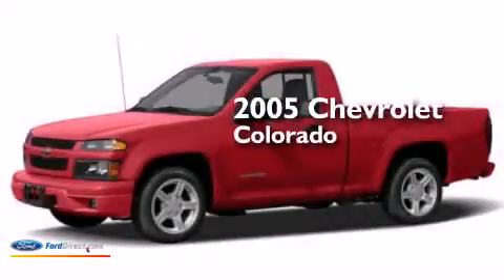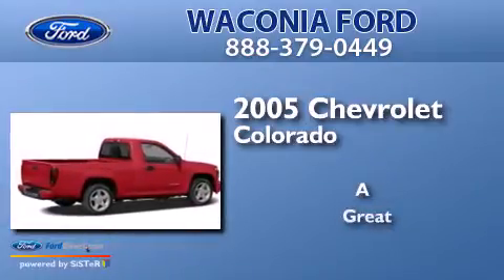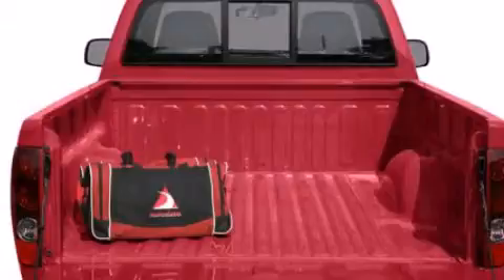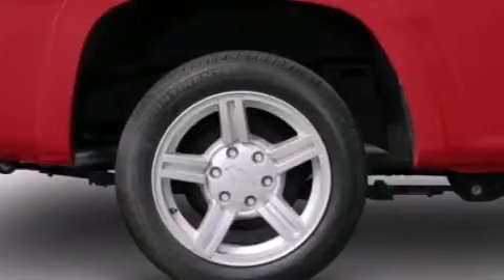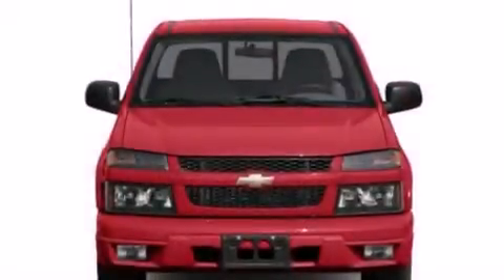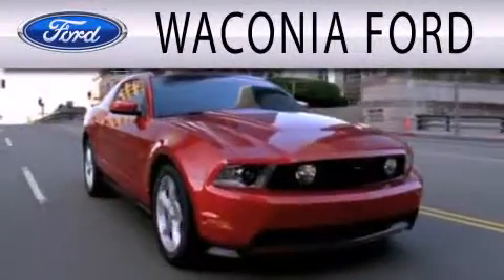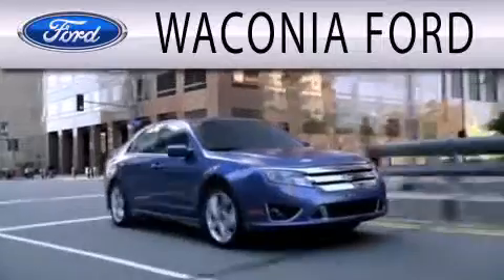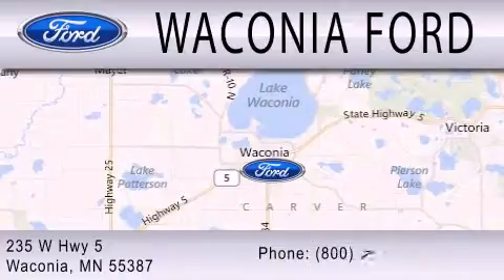2005 CHEVROLET COLORADO Waconia MN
We are proud to present this 2005 CHEVROLET COLORADO . We have been honored to serve the Waconia MN area , we promise that your experience at our dealership will exceed your expectations ! Year : 2005 Make : CHEVROLET Model : COLORADO Engine : 3.5L I5 20V MPFI DOHC Exterior : GREEN Miles : 129,333 Stock : 224915A Waconia Ford, Inc. 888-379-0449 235 West Hwy 5 Waconia , MN 55387